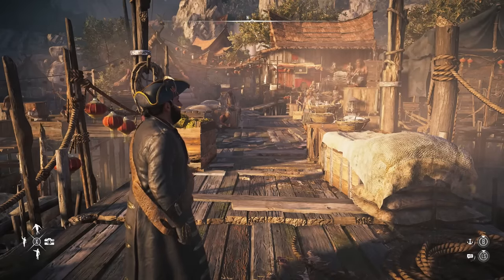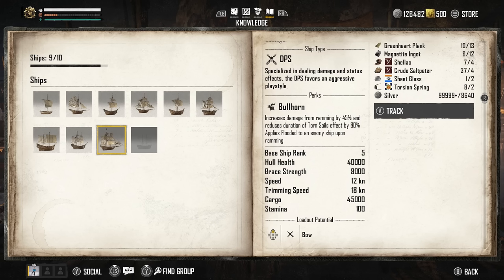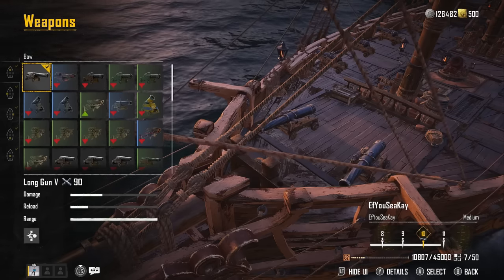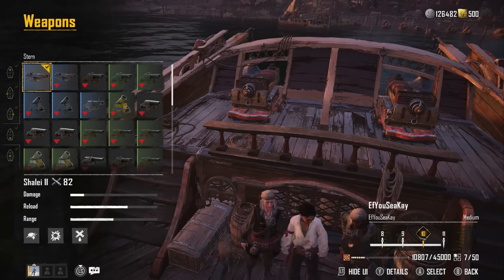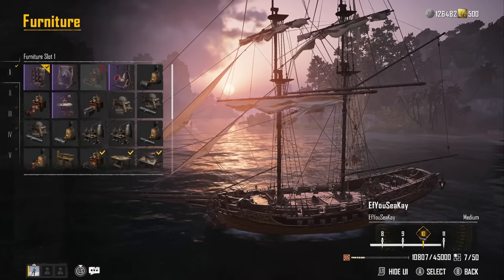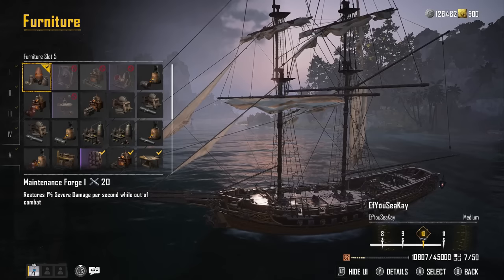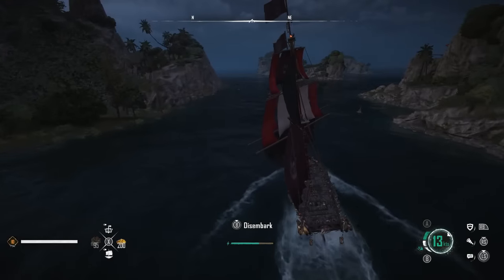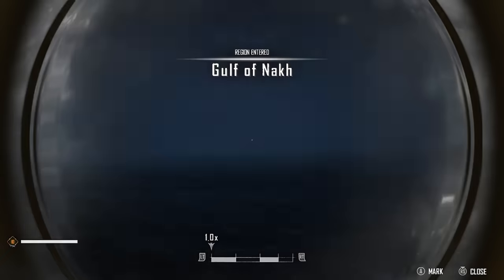Skull and Bones Brigantine Build Obliterates EVERYTHING - Brigantine Build Skull and Bones Tips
This Skull and Bones Brigantine build is incredible, it will literally destroy everything in your path, I've had many fights against higher level ships and even PvP battles for legendary treasure maps and this Brigantine build Skull and Bones has rarely ever let me down.

The Skull and Bones Brigantine has a perk that benefits from ramming which makes this ship fun as well as strong and fast and I've come across lots of players in the Brigantine Skull and Bones with different builds that I've obliterated so I thought I would share my build to help you out.

Some people might not enjoy this Brigantine Skull and Bones build but it's the most fun I've had with the ship so it's at least worth trying. More Skull and Bones tips are coming as we have plenty more to cover in the game. Let me know your thoughts about this Skull and Bones build in the comments :D